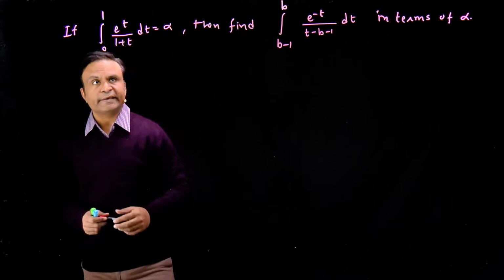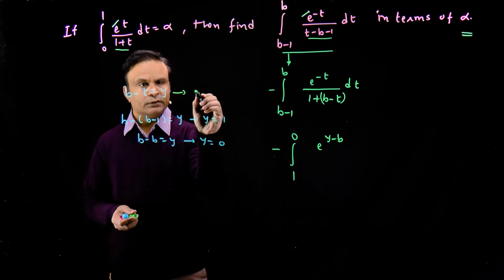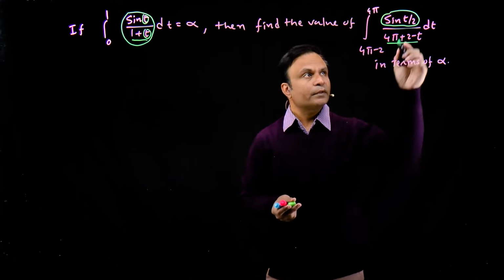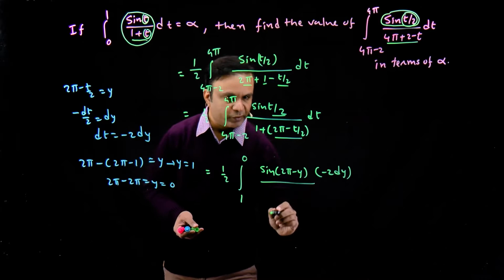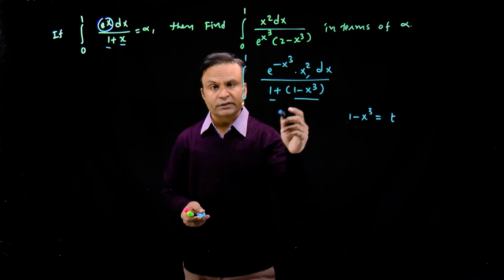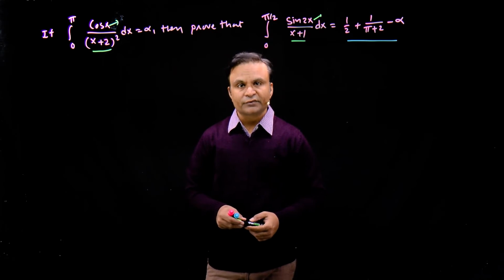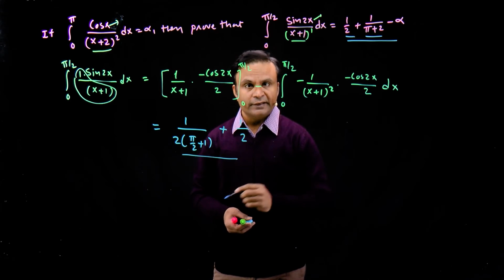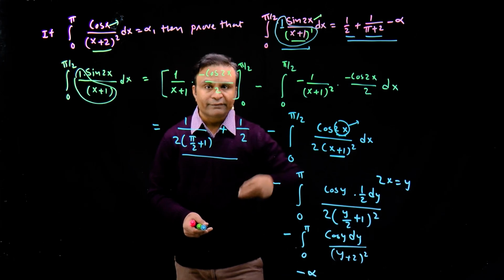Substitution techniques in definite integration | JEE Maths Lectures by Ghanshyam Tewani